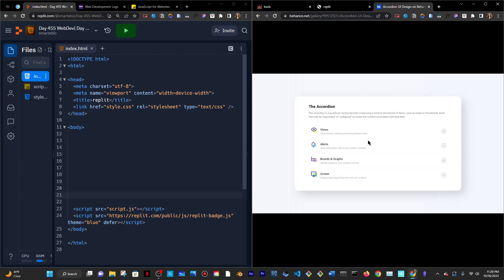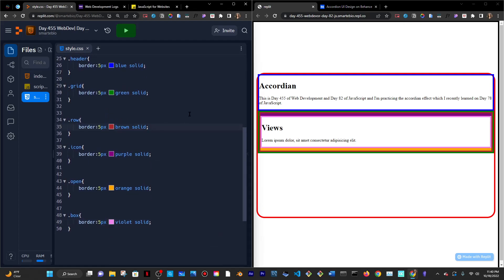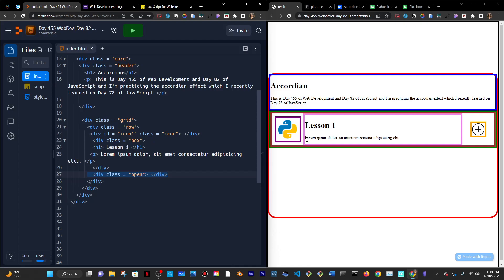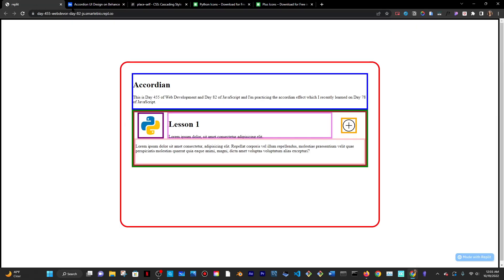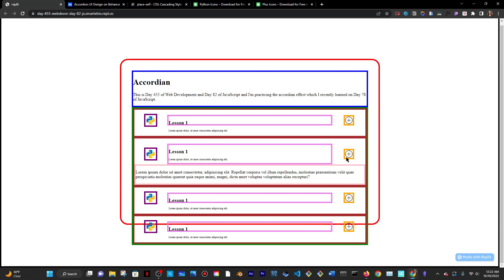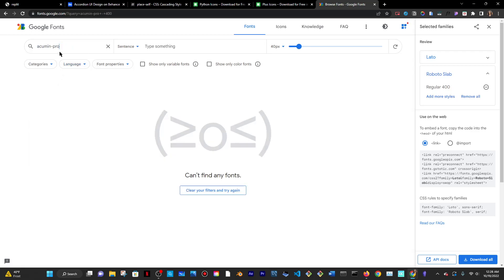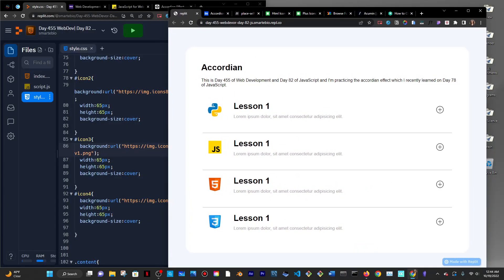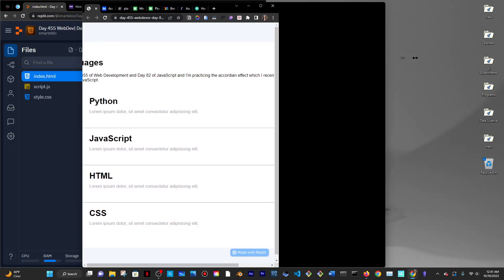Applying the Accordion Effect with CSS & JavaScript| Day 455 WebDev Day 82 JavaScript